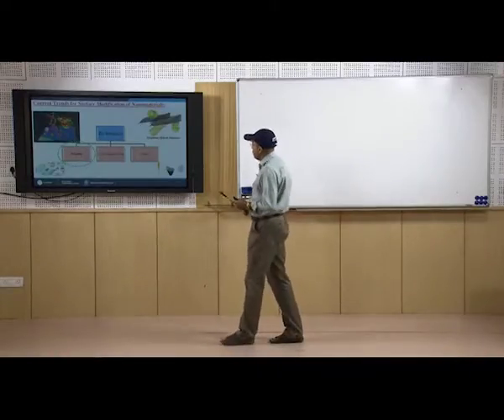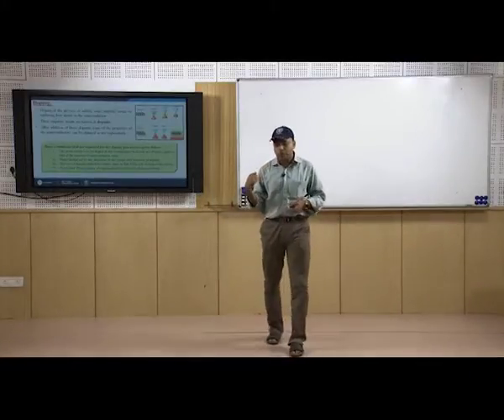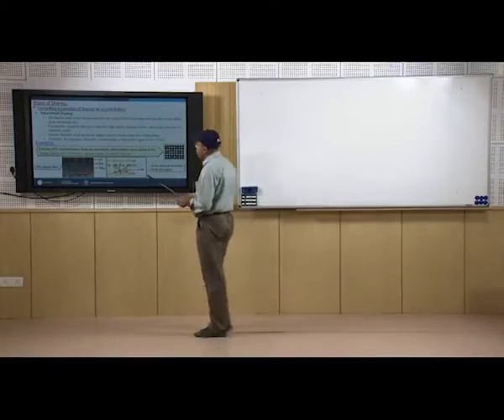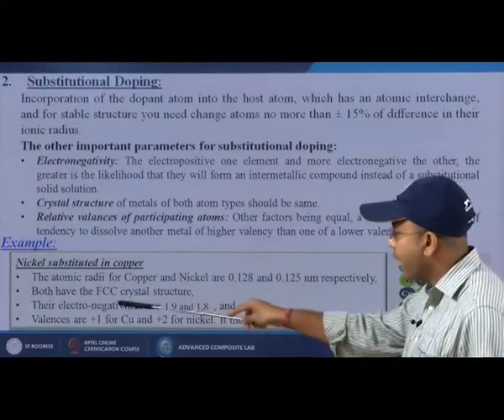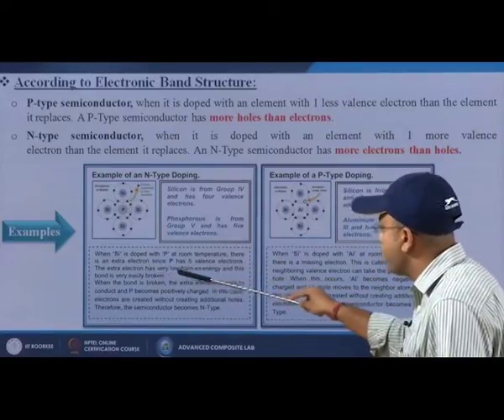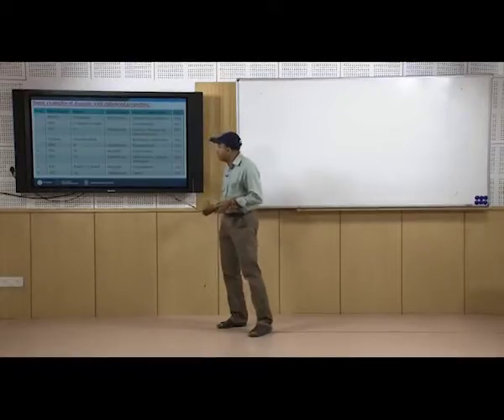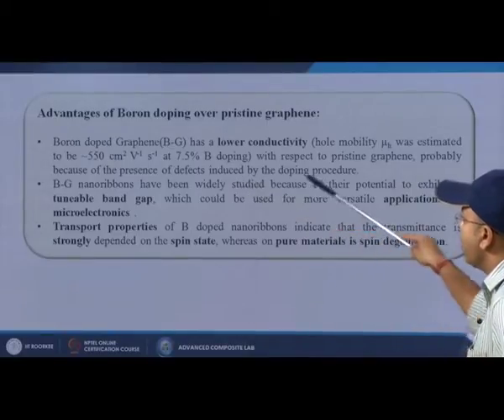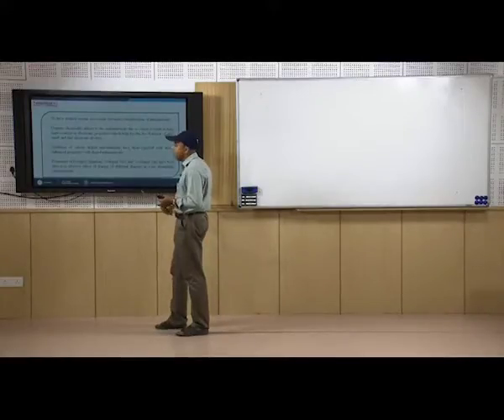Current Trends in Surface Modification of Nanomaterials (Part-1)